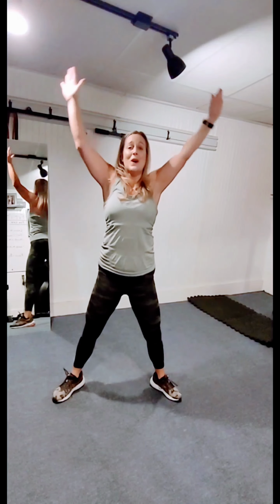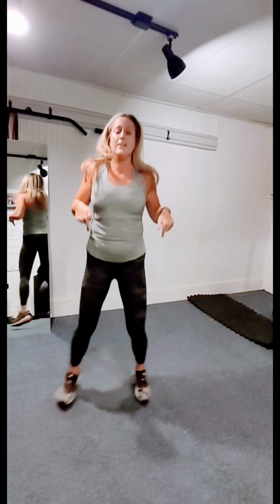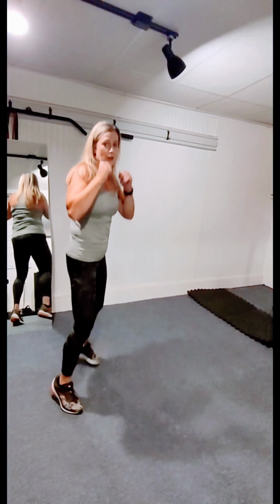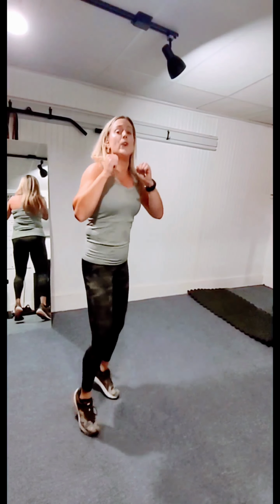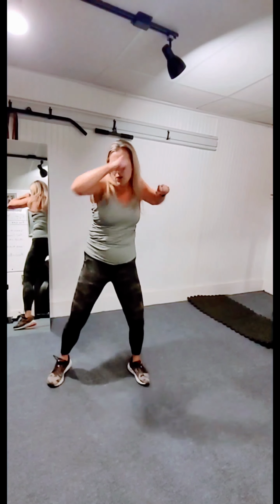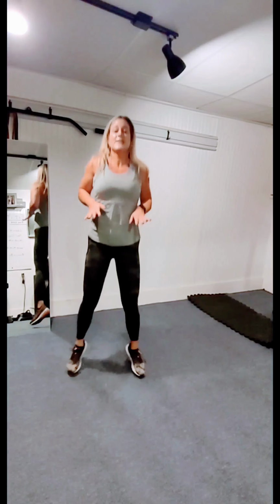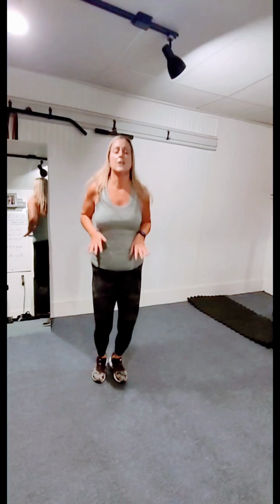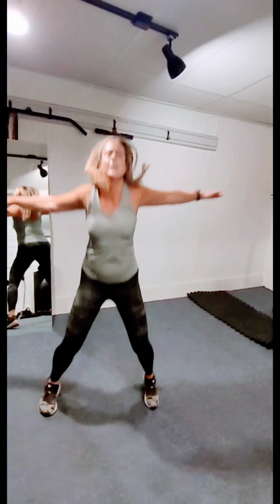Quick Workouts | 20 Minute Kickboxing HIIT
This powerhouse of a workout packs in some serious kicks and punches! Combined with intervals of plyometrics and intense cardio moves, this one will get your heart and lungs fired up! Just 20 minutes gets it done! A great way to release some serious stress and burn calories!!👊👊quickworkout @fititinforlifemelissarusso